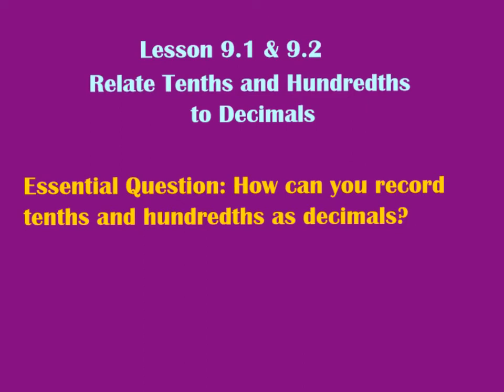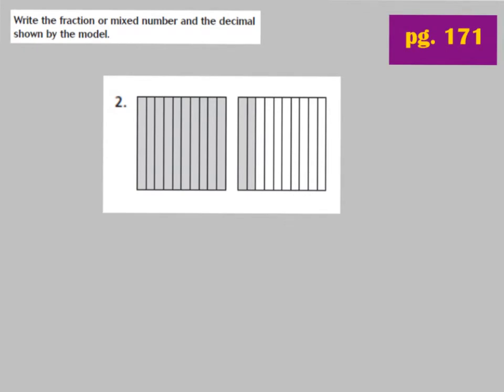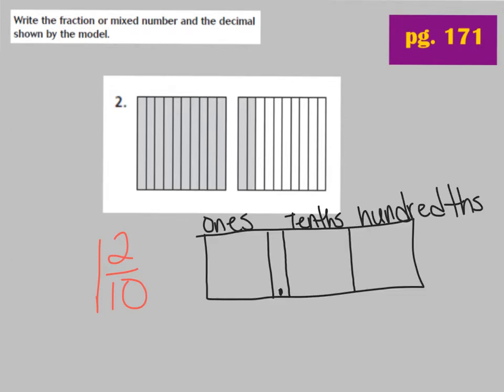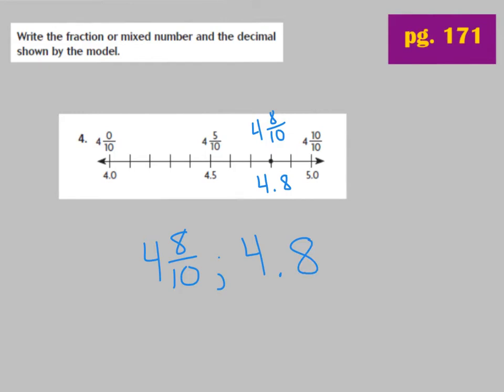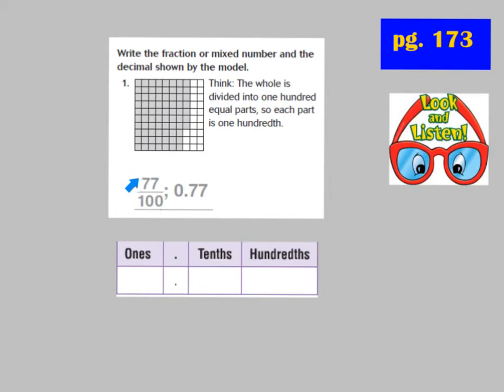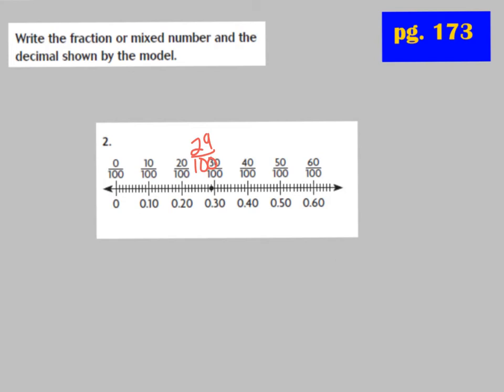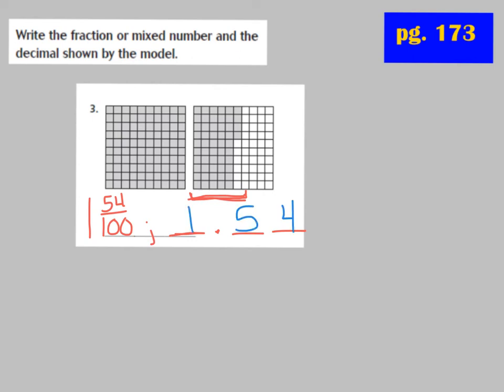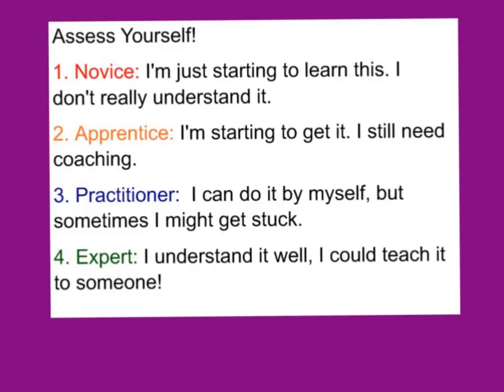9.1-9.2 Relate tenths and hundredths as decimals